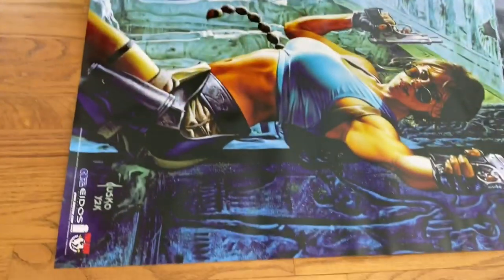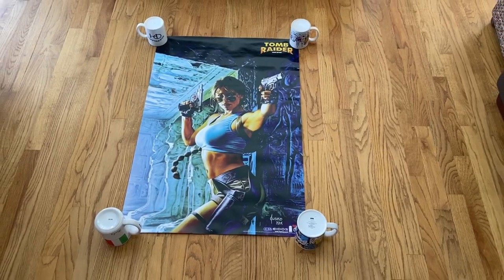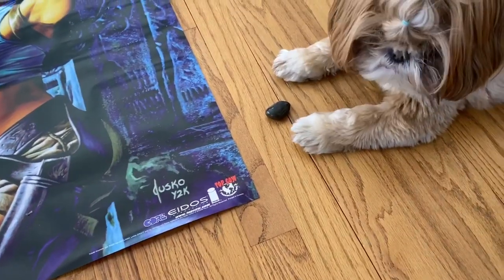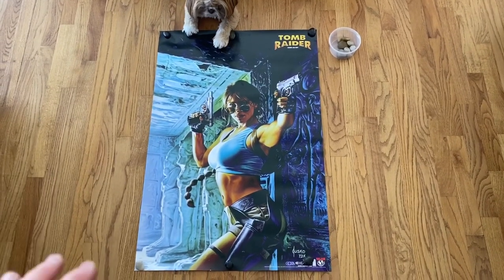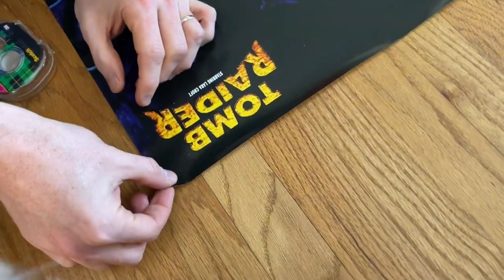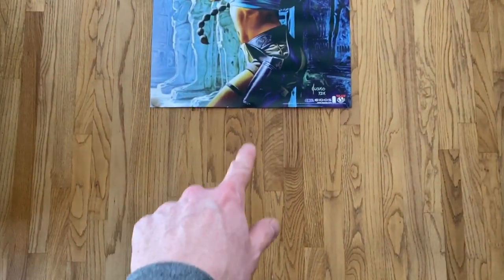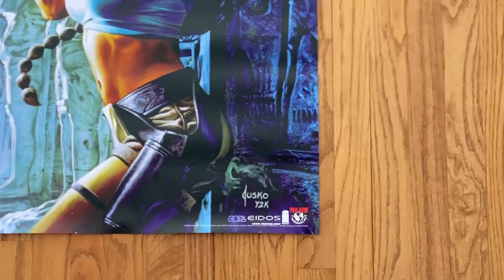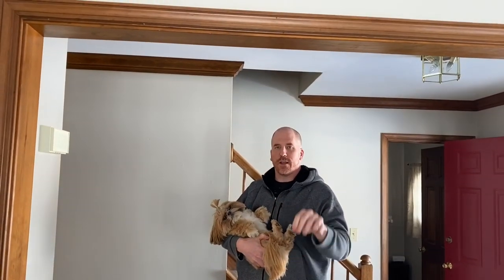Ebay Photo Tip: How to Make Rolled Posters Look Flat with NO Corner Weights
In this video, I show you how to make rolled posters look flat without using any corner weights. Special appearances by Daisy and I again show off my magical powers!

500 Thermal Labels (4x6)

POLYMAILERS:

100 Metronic 24x24 Poly Mailers

100 iMBAPrice 10x13 Poly Mailers

TAPE (INVISIBLE)

12 Pack of Tape

TAPE (PACKING)